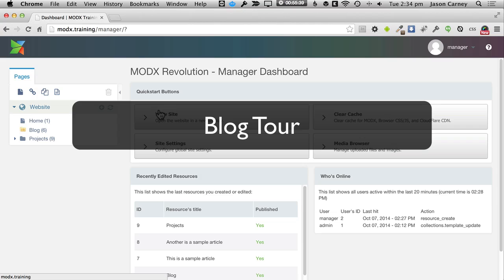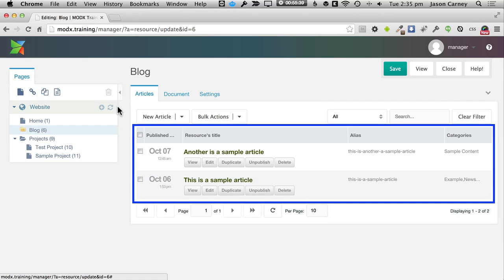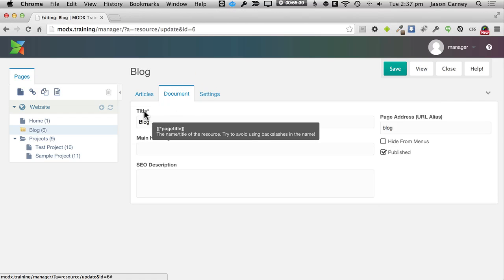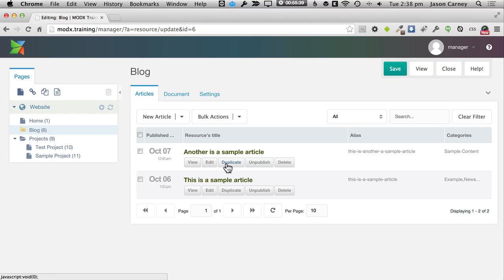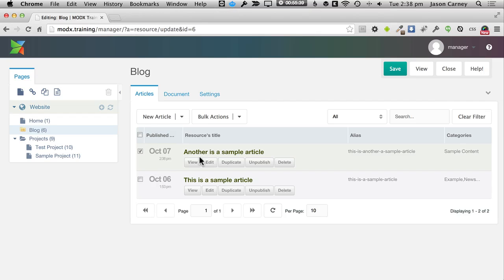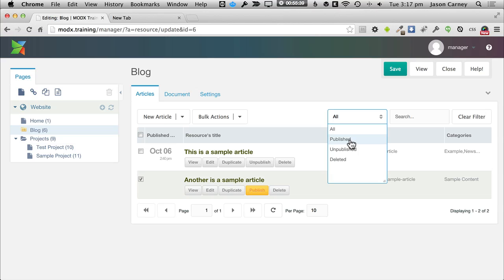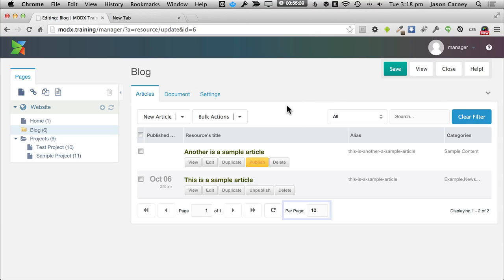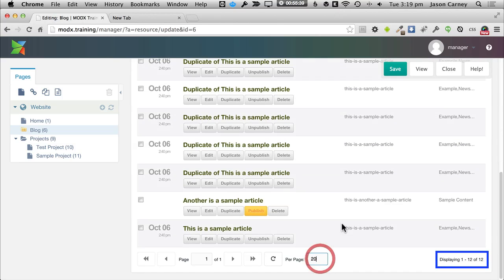Blog Tour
Jason (@_jason_jay) gives us a quick run down of how your blog, or newsroom is managed in MODX 2.3.x